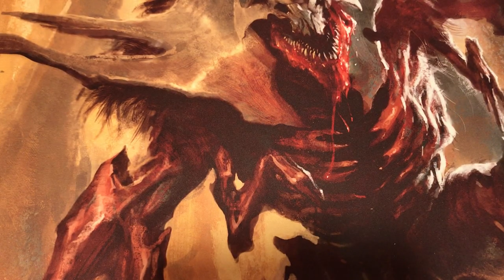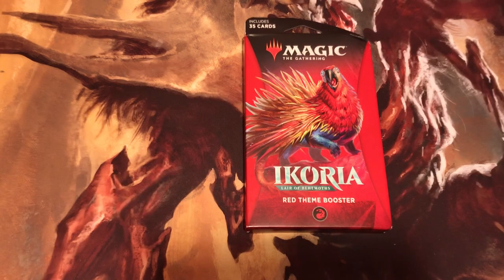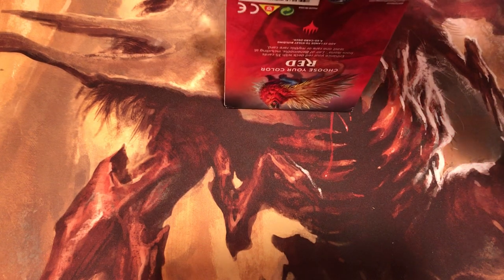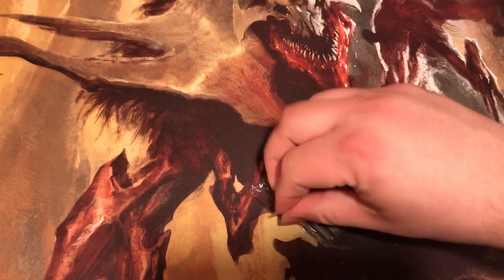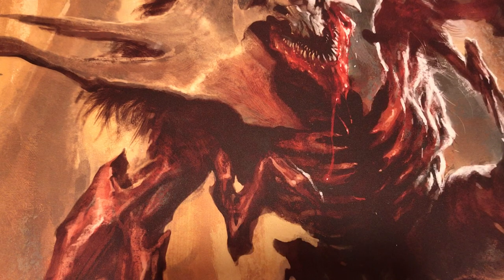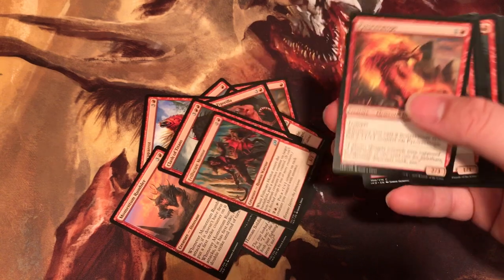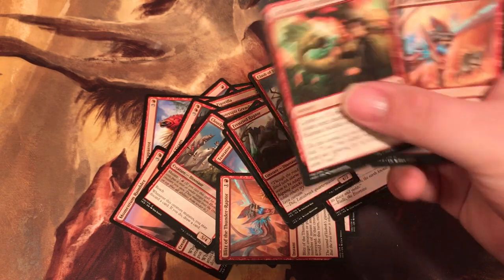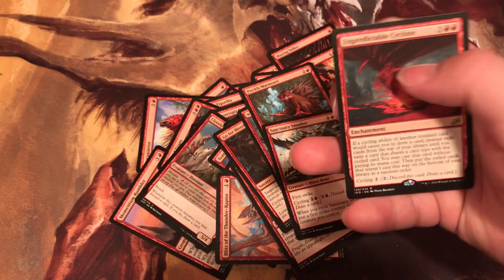MTG Ikoria Lair of Behemoths Red Theme Booster Opening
Today we are opening some booster packs for Ikoria to see what it has to offer and some insight on what comes in them.